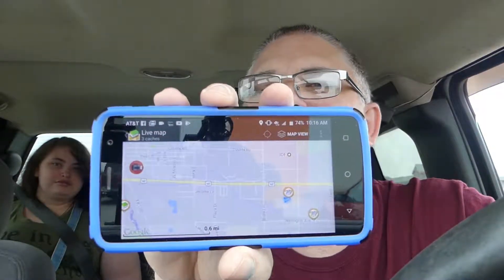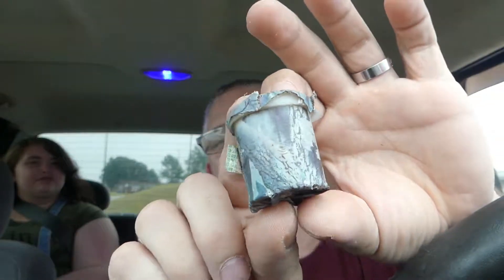GEOCACHING FOR THE FIRST TIME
Geocaching is like a worldwide treasure hunt and im hooked after today